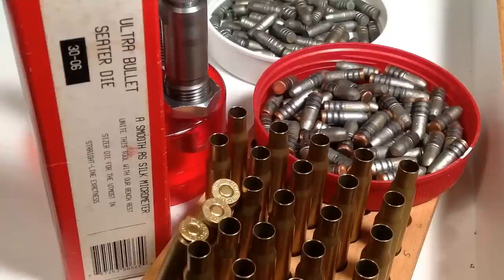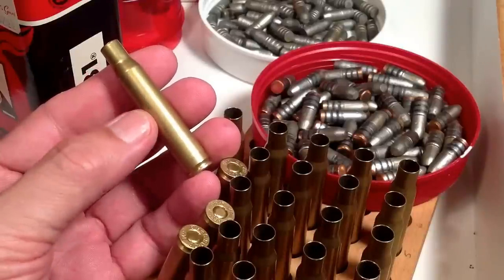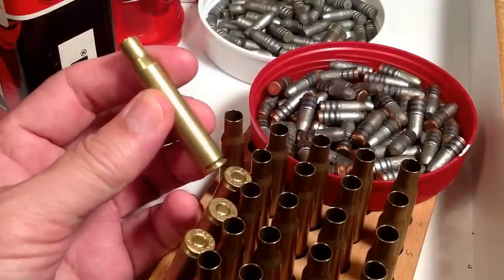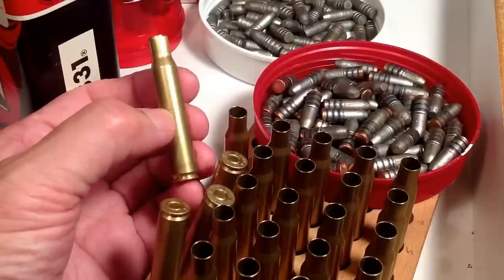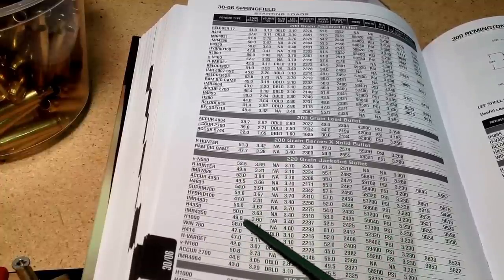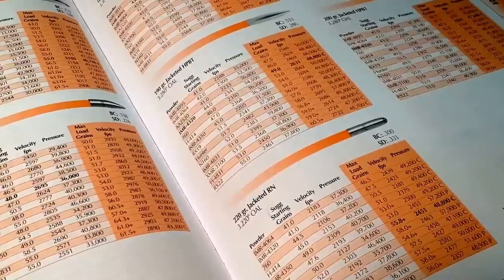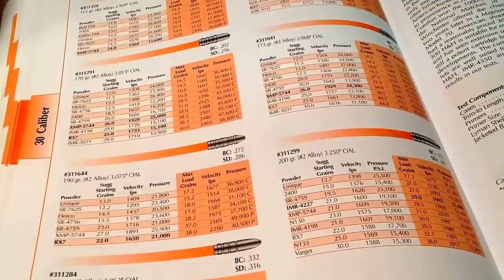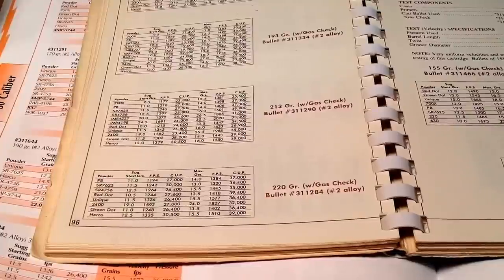The Danger Of Reduced Loads in Rifles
Lots of interest these days in shooting heavy bullet reduced loads at subsonic velocity in rifles... but there is a real danger of blowing guns up with reduced charges of slow burning rifle gunpowders.  Here's how to get around that problem...